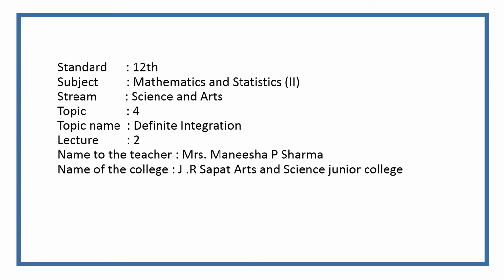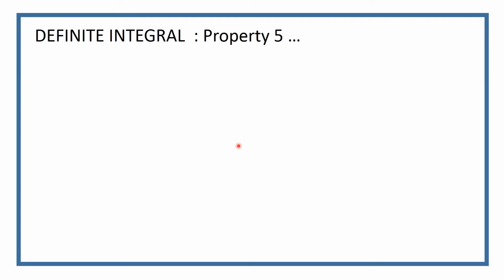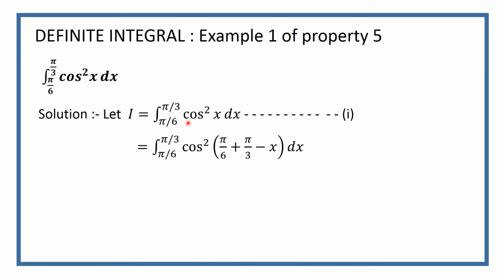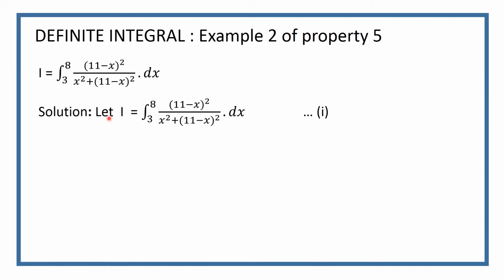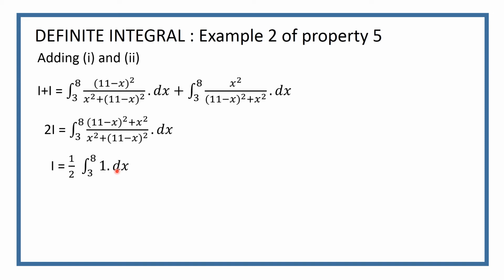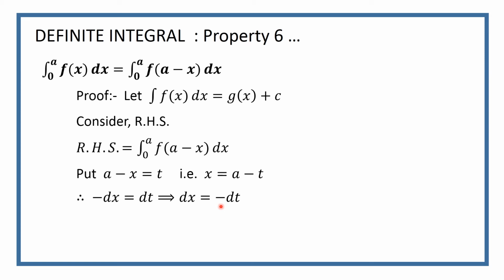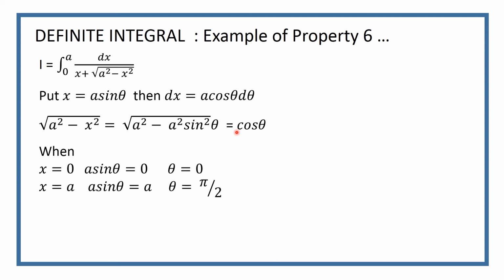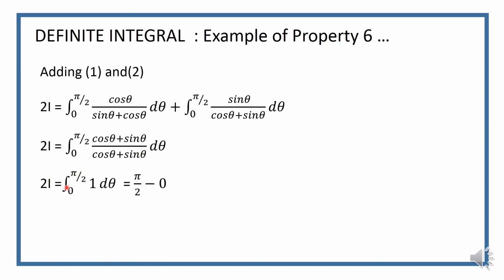definite integration properties lecture 2